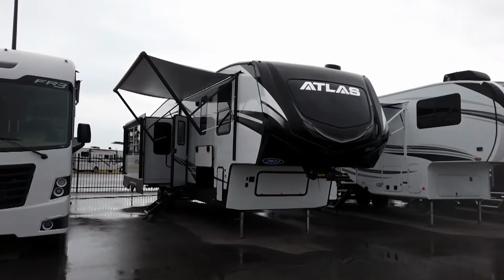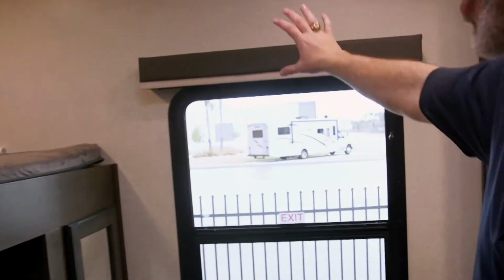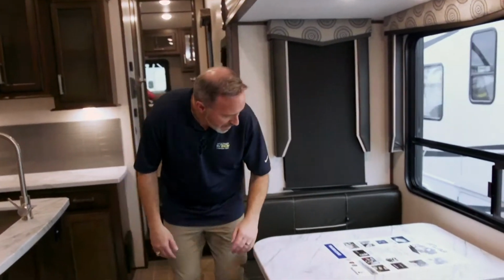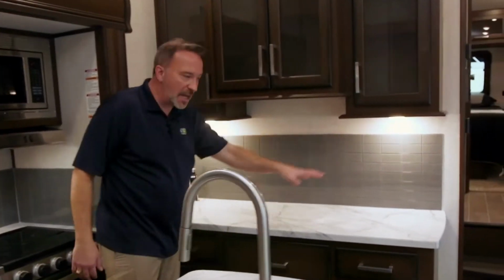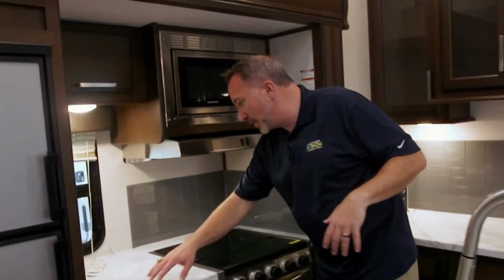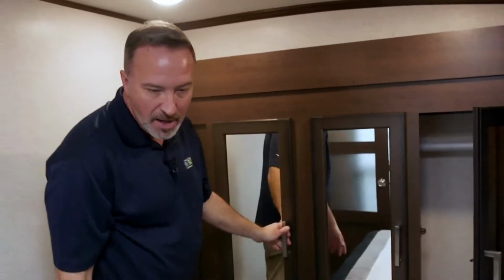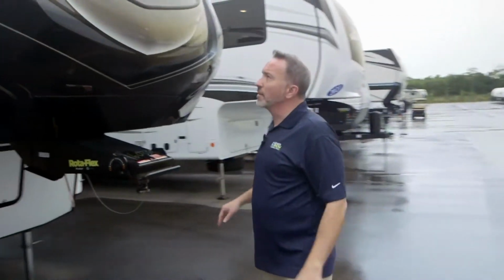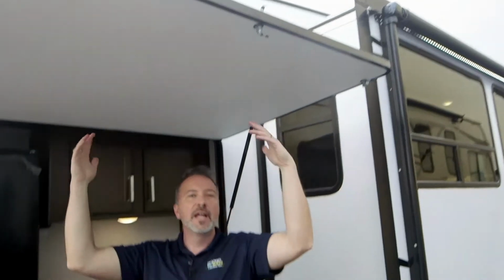2021 Dutchmen Atlas 3342BHF | 5th Wheel - RV Walkthrough: Camping World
The 2021 Dutchmen Atlas 3342BHF is a family fifth wheel that you're going to love! Located in the bunk room is a half bath and this floorplan features comfortable seating directly across from the entertainment area! If you're looking to enjoy the outdoors in a safe and exciting way, then you'll be happy to know that you'll find no shortage of entertainment here, in the safest way to see the United States. Hit the open road and plan your next RV vacation today!